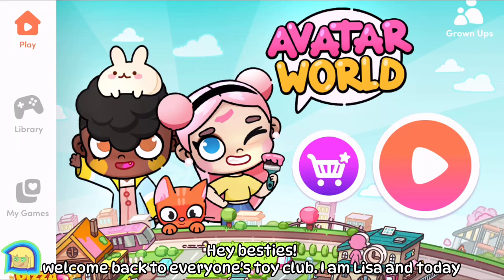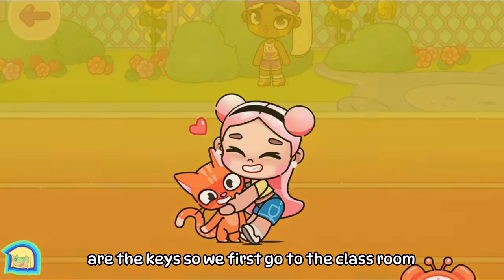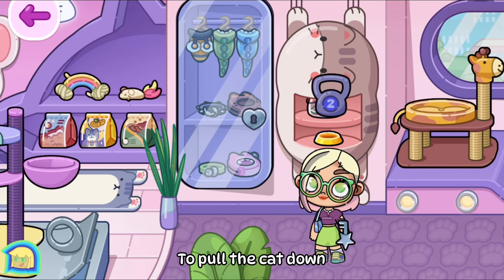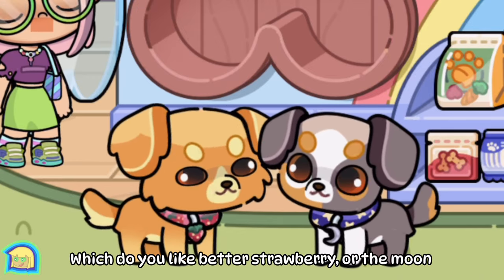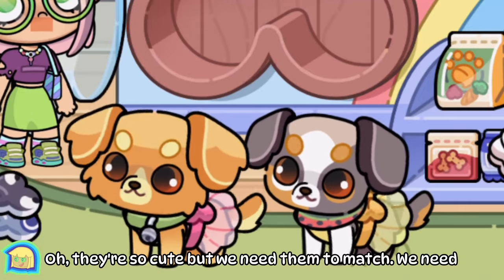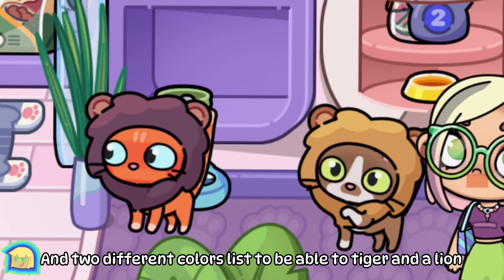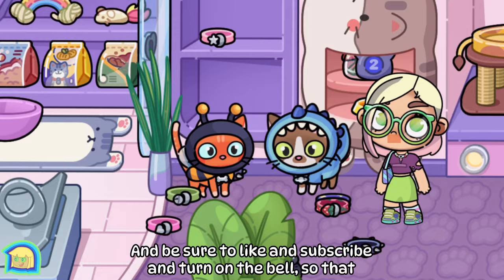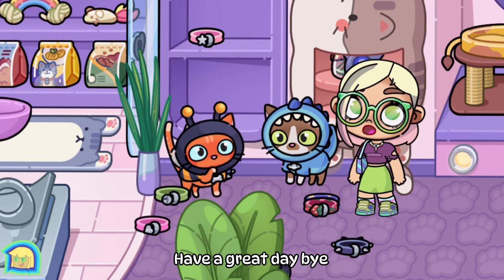Where to Find the PET SHOP KEYS! (Avatar World gameplay with Everyone's Toy Club)